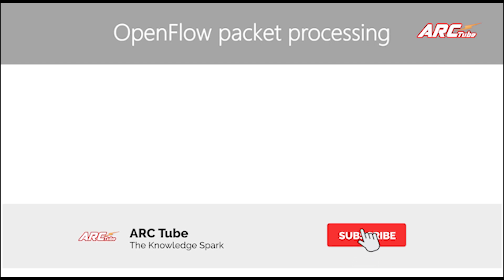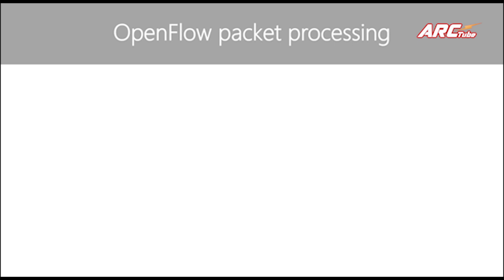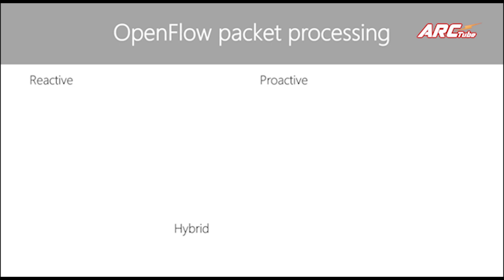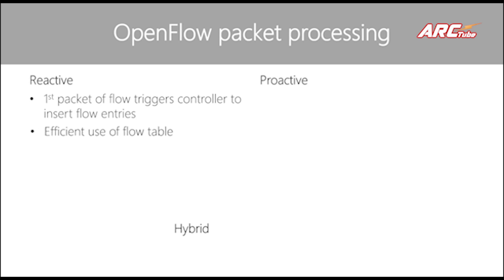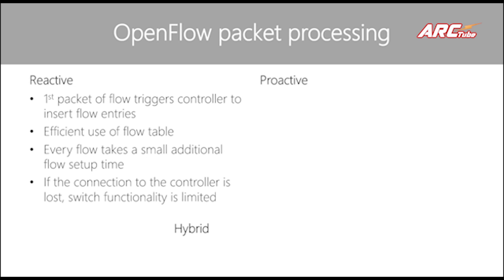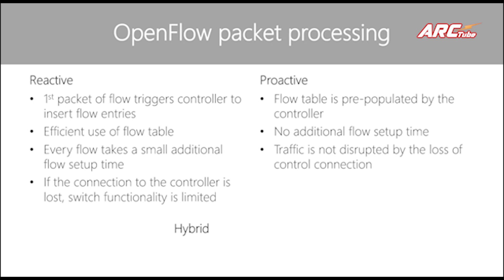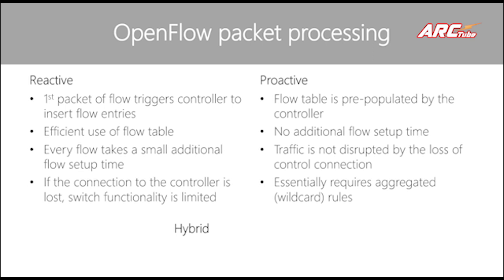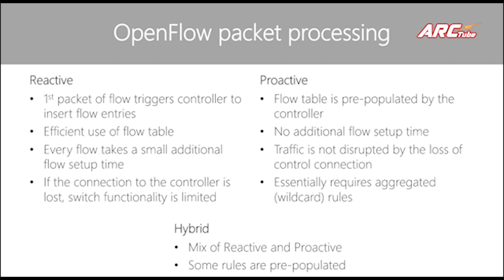Telco Softwarization - 5 | Packet processing in SDN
Ever wondered how the packets are processed in an SDN environment? In this video, we are going to look at exactly the same using OpenFlow as an example. We will try to understand the 3 packet processing methods, namely proactive, reactive and hybrid with details.